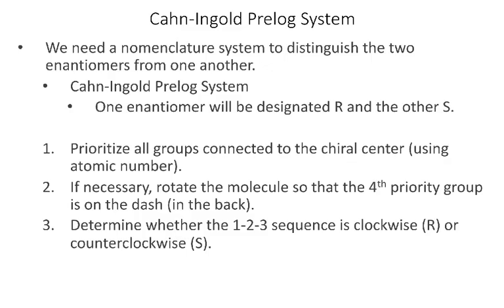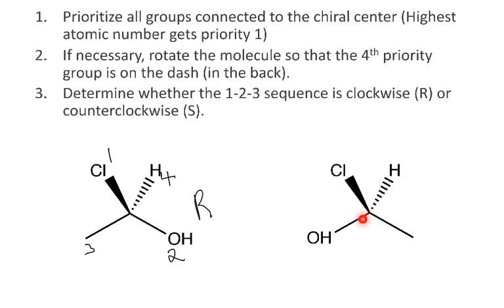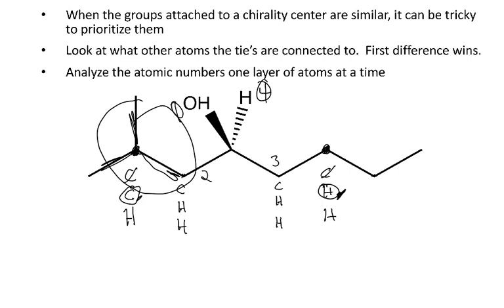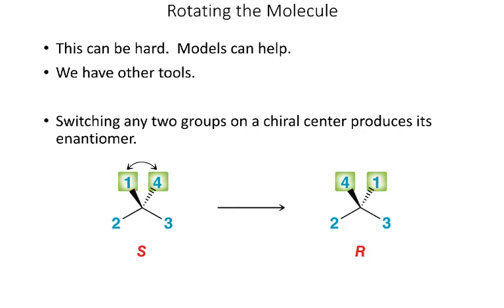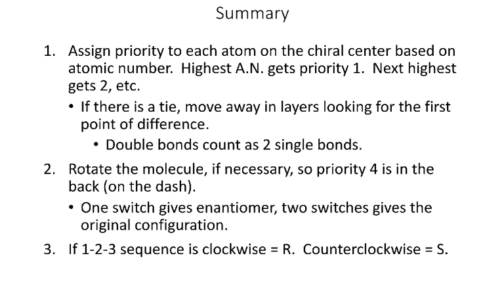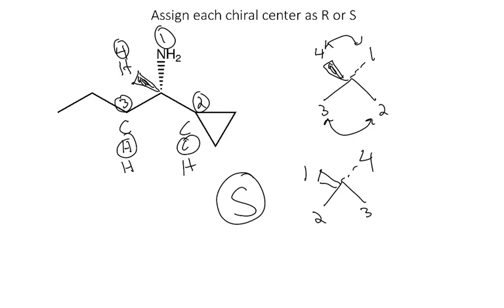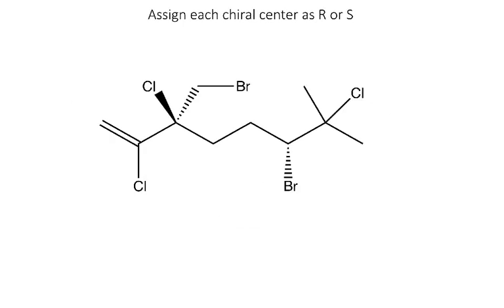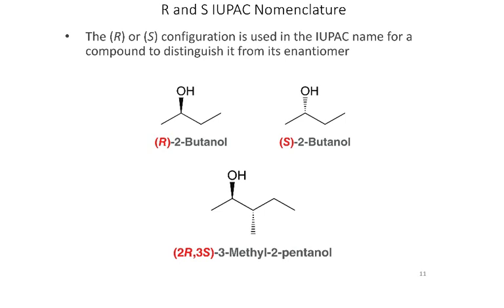Assigning R and S designations